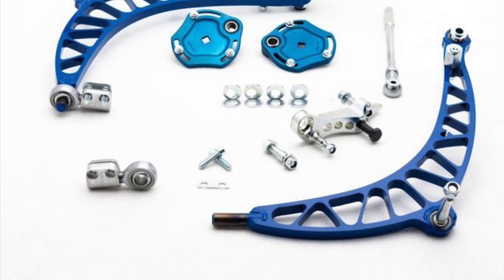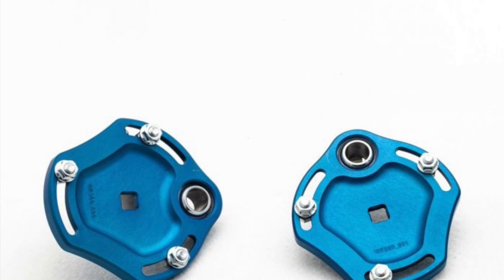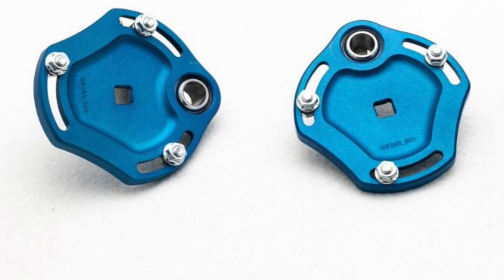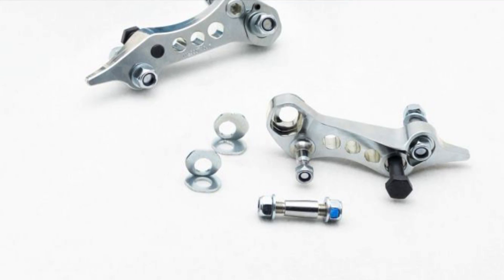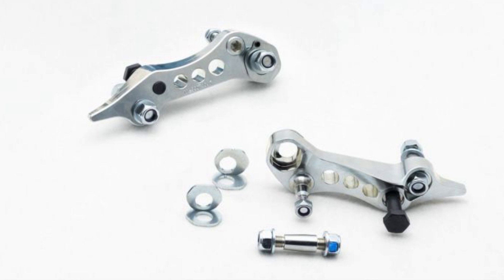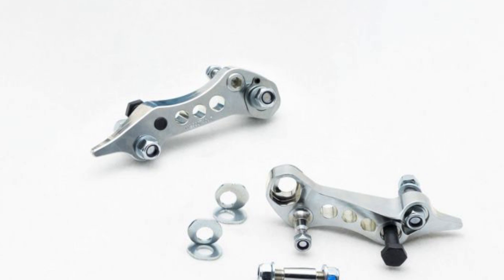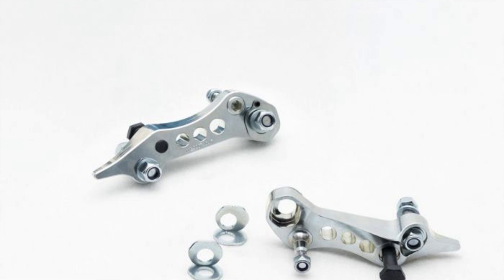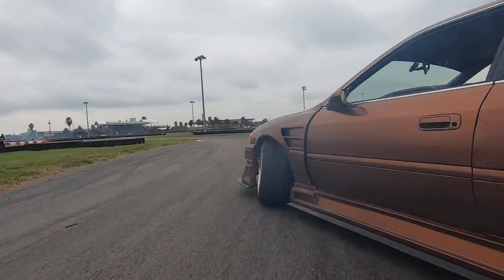Wisefab E36 E46 V2 Angle Kit explained : Ackermann Adjustability + High Trail version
V2 E36 E46 Wisefab angle kit explained! We look over the changes vs the V1 kit, including adjustable Ackermann. Order from me by sending a message or email !

Dealer for
Wisefab
Feal Suspension
NASCAR gearboxes